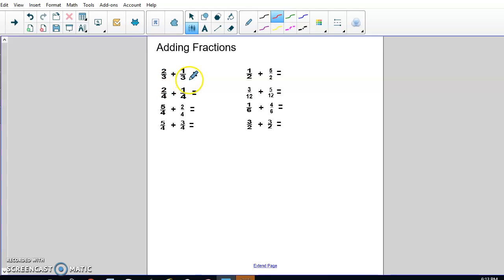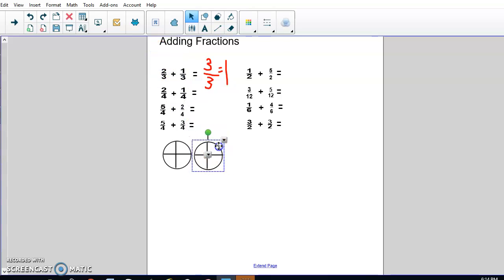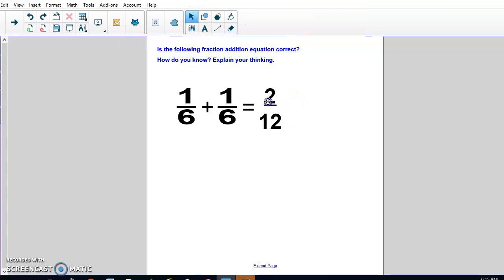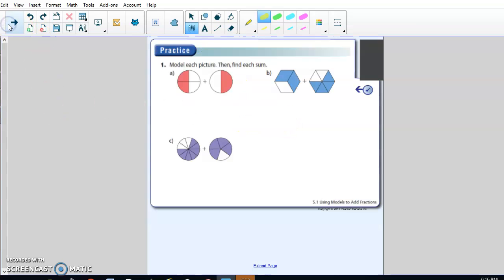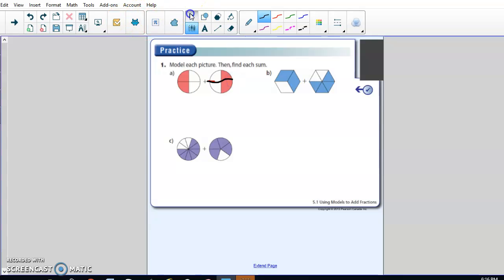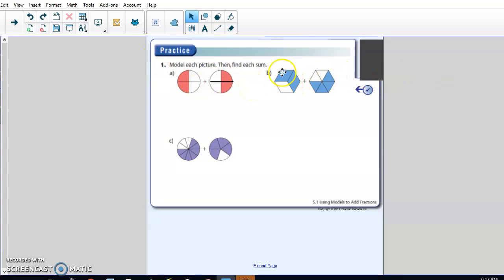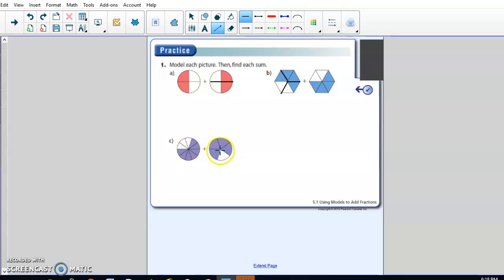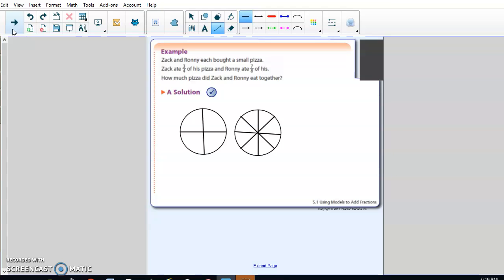Fractions Lesson 2 Review